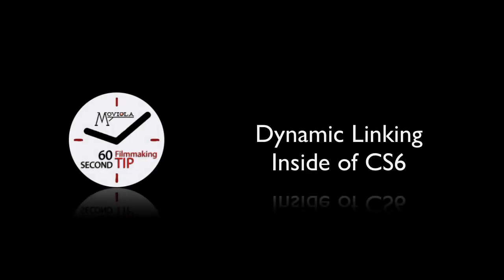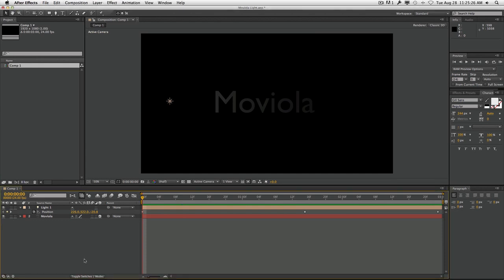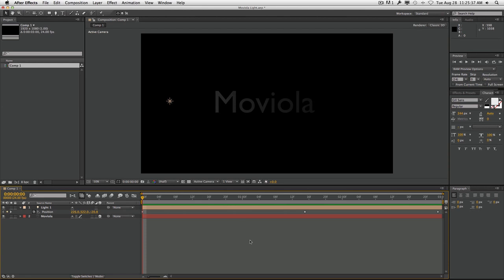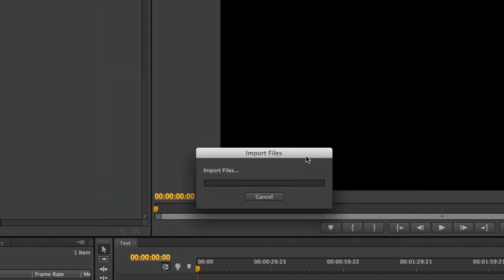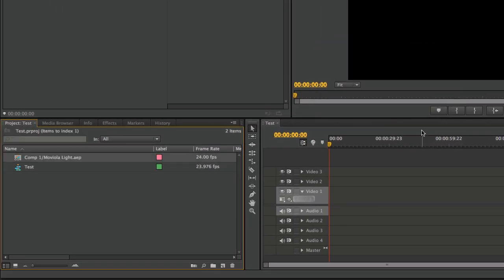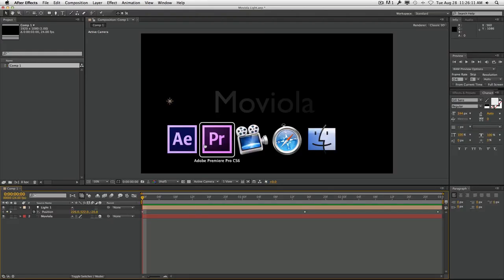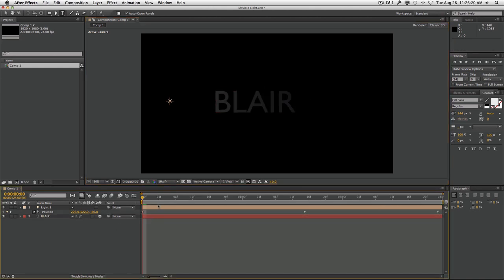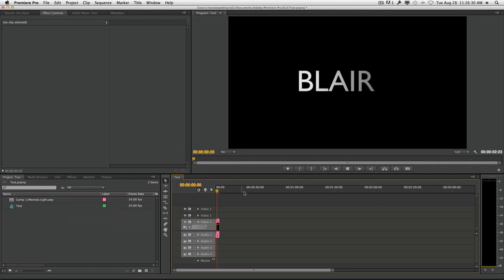Dynamic Linking Inside CS6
A quick look into Adobe's dynamic linking feature between After Effects and Premiere Pro presented by Blair Battenberg.